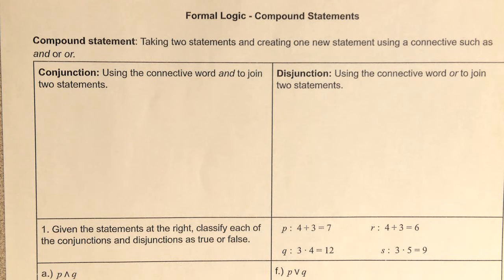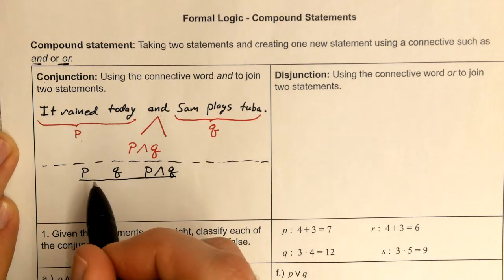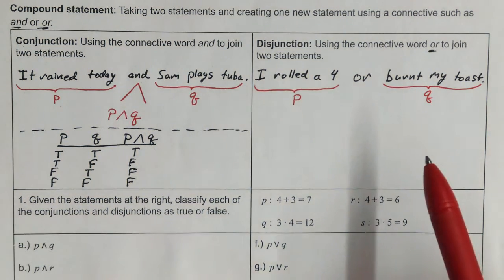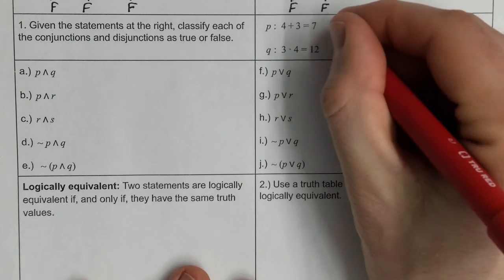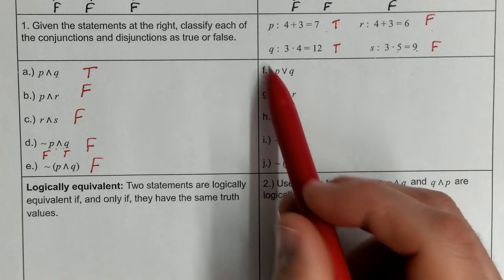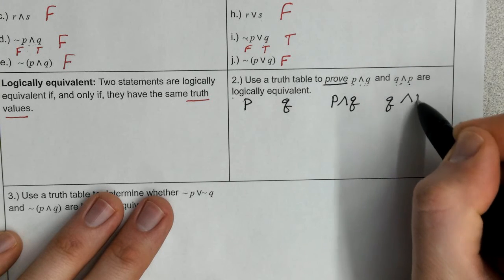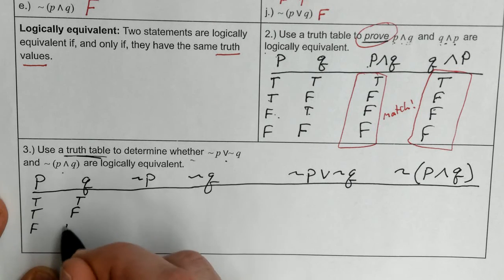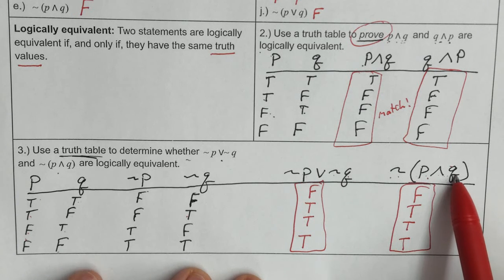Formal Logic - Compound Statements